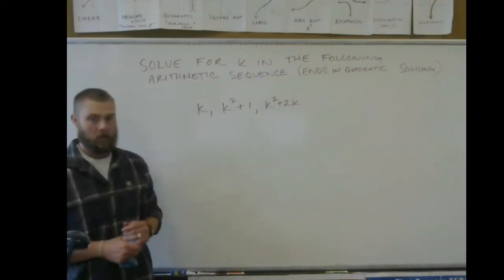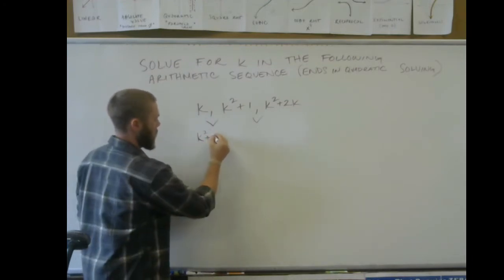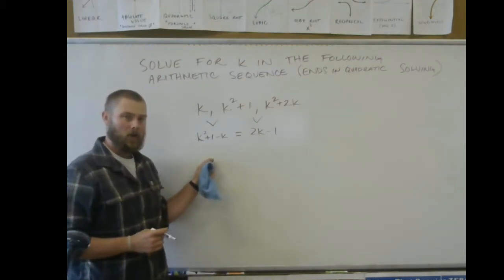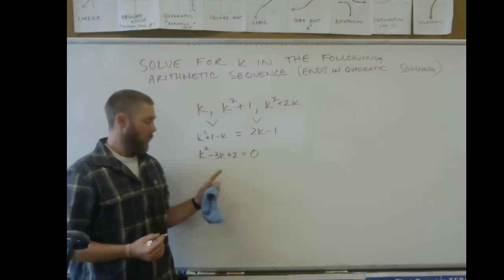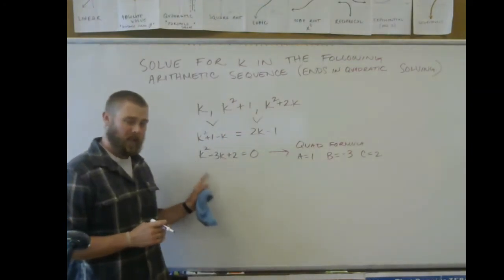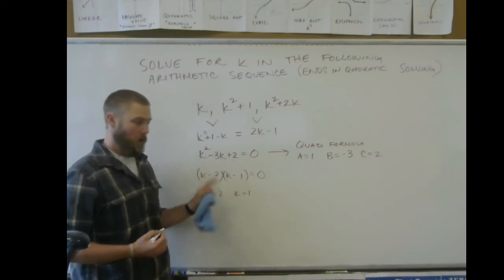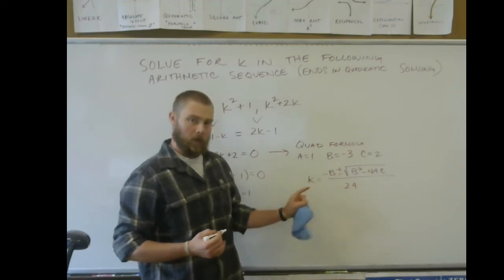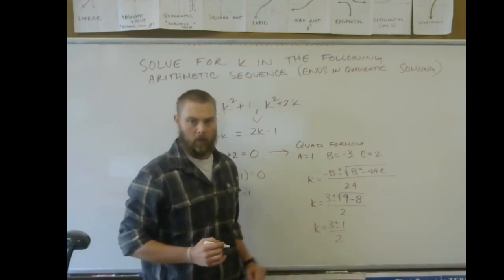SL 1 - seq - Arithmetic solve for k (quad solving)